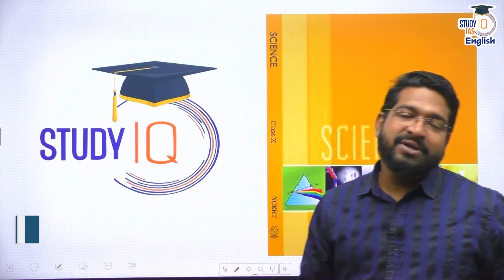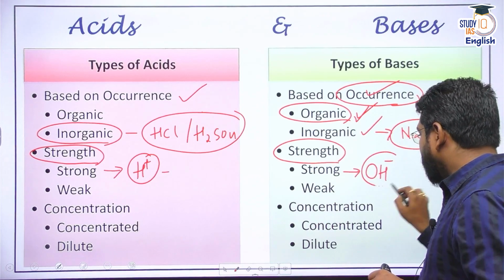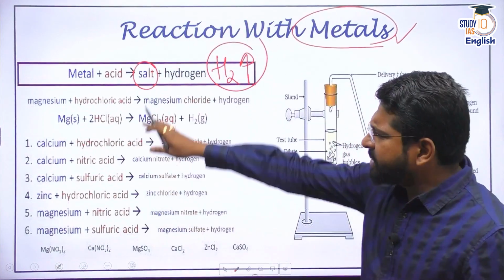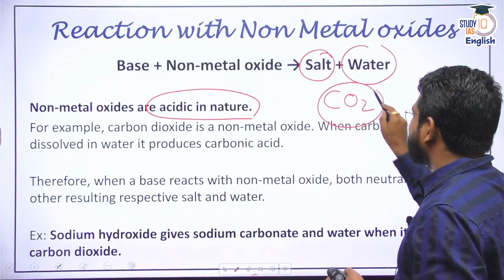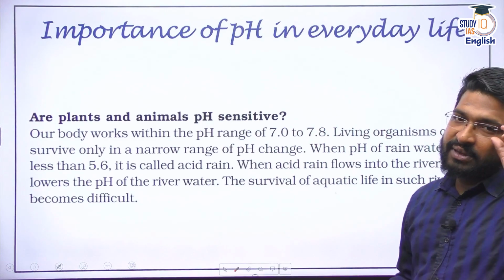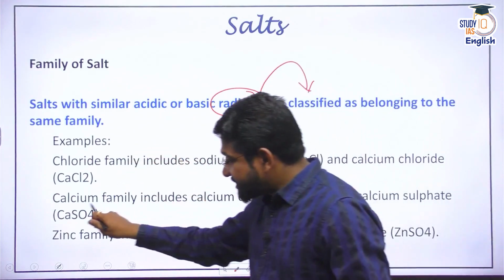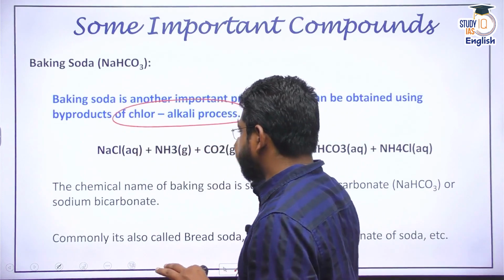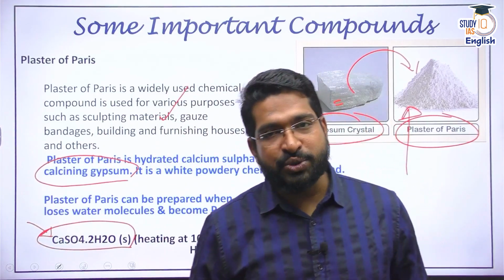NCERT Science Class -10 | Chapter 2 | Rahul Saigaonkar l StudyIQ IAS English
NCERT Science Class 10 chapter 2 - Acids Bases & Salts
StudyIQ explains about different acids, bases & salts.

Explained -
Chemical properties of acids and bases
Indicators for acid & base
Salts & their properties
Common chemicals in everyday life
Common salt
Baking soda
Washing soda
Bleaching powder

UPSC IAS LIVE Prelims to Interview (P2I) 2024 July Batch - Join now
Admissions Closing on 12th July 2023 | Daily Live Classes at 8:00 AM

UPSC IAS LIVE Prelims to Interview (P2I) 2024 July English Batch

UPSC IAS LIVE Prelims to Interview (P2I) 2024 July Hindi Batch
एडमिशन की अंतिम तिथि 12 जुलाई 2023 | बैच का समय सुबह 8:00 AM

UPSC IAS Long Term Prelims to Interview (P2I) LIVE 2025 July Batch
Admissions Closing on 12th July 2023 | Daily Live Classes at 6:00 PM

UPSC IAS Long Term Prelims to Interview (P2I) LIVE 2025 Batch 6

Uttar Pradesh PSC (Pre + Mains) Live Foundation 2024 Batch

Bihar PSC (Pre + Mains) Live Foundation 2024 Batch